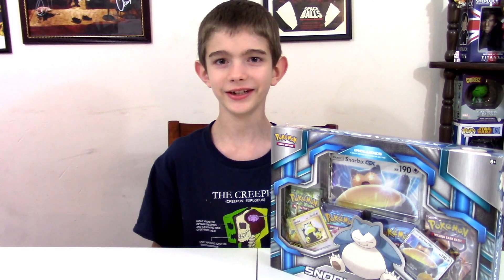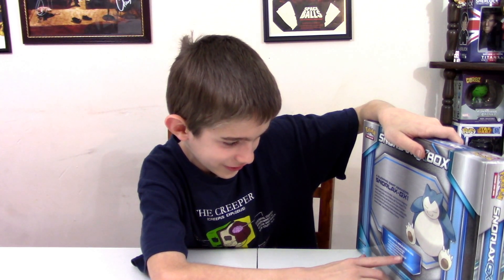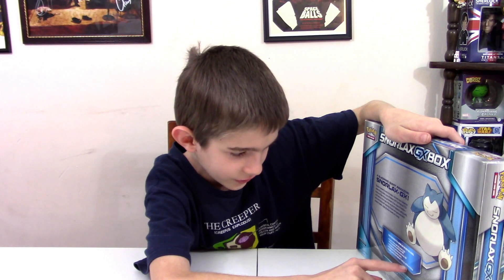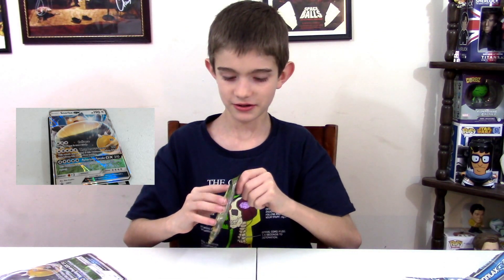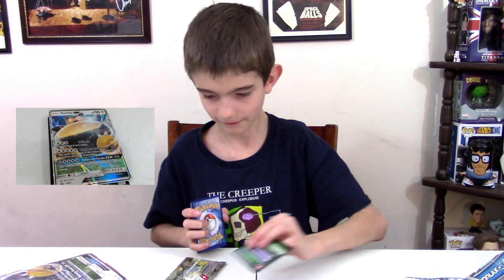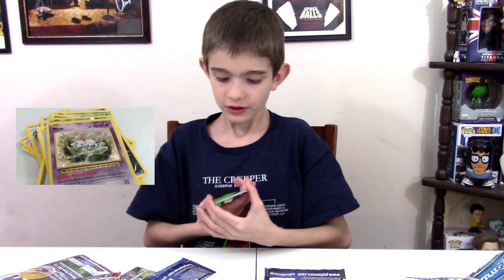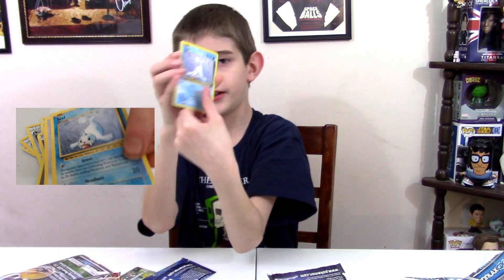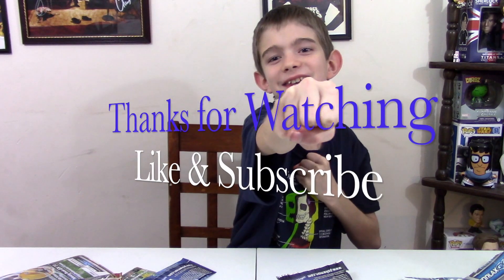Snorlax GX Unboxing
Brickdude opens the Snorlax GX Box.